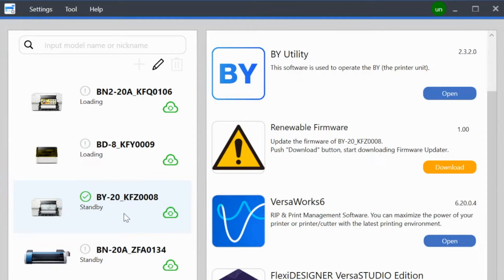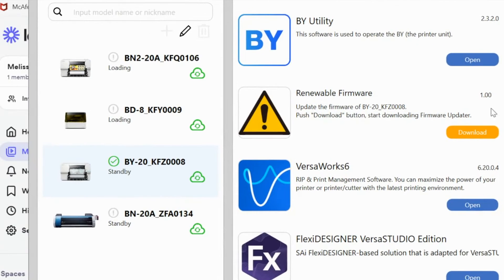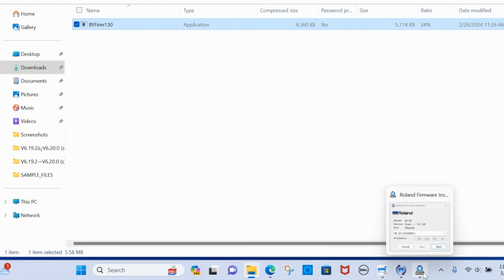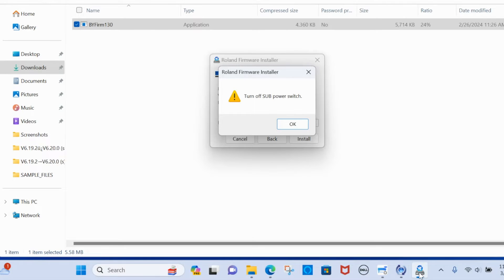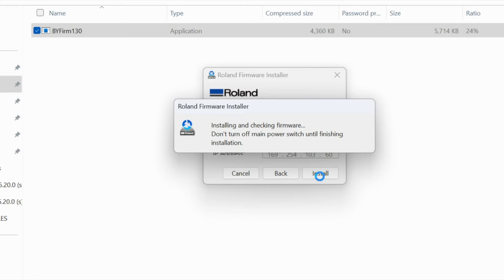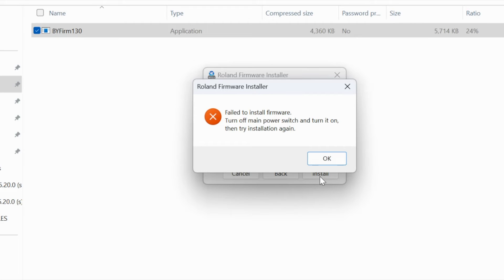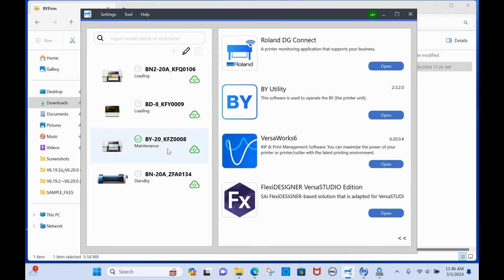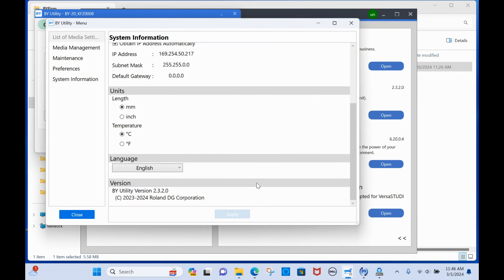Roland BY20: How to Update Firmware on DTF Printer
If you're getting a Roland BY20 Firmware update warning...watch THIS!  😍 This video will show you step by step how to update the BY-20 DTF firmware (and why you're still getting and error). MORE INFO and IMPORTANT LINKS!👇